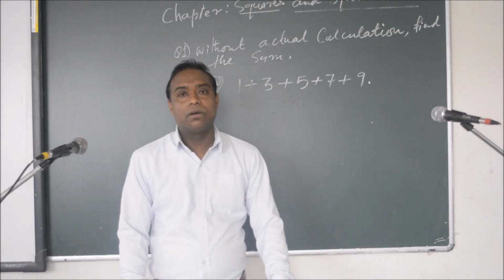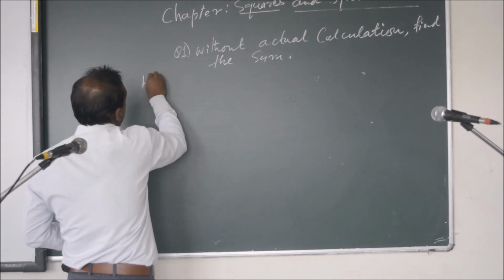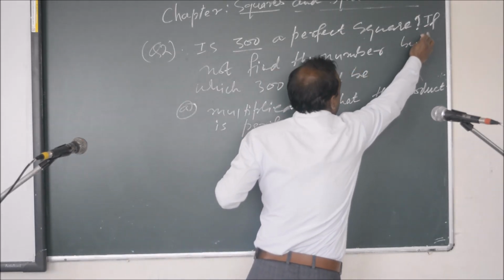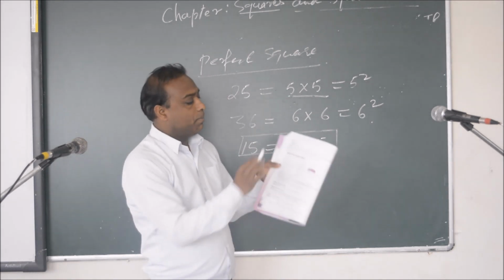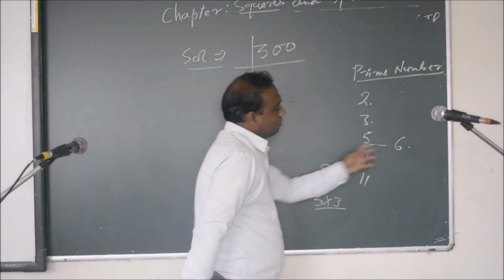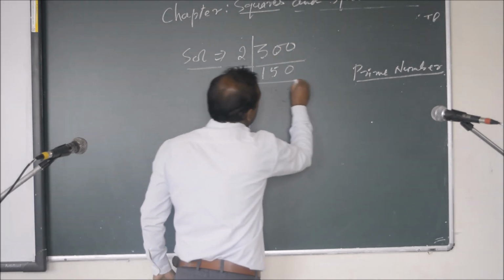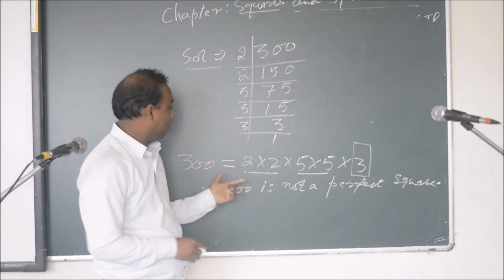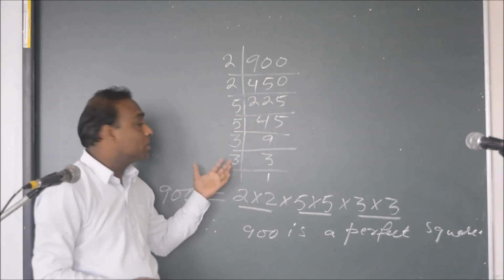Mathematics Class 8 Part 2